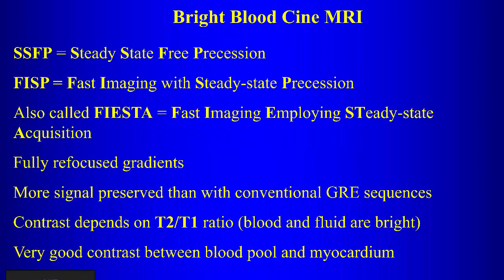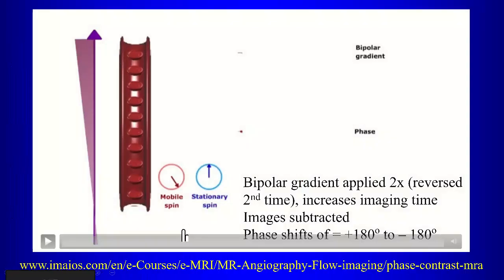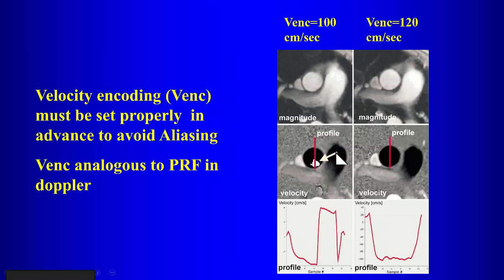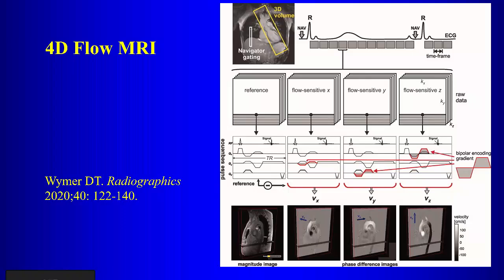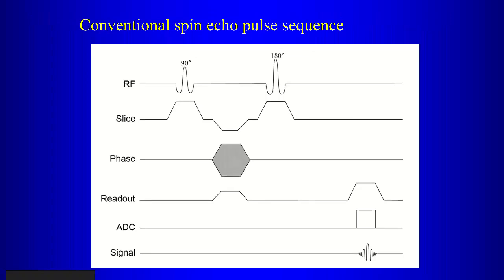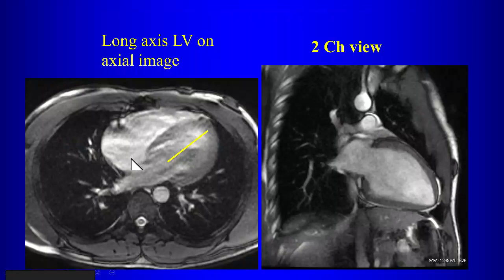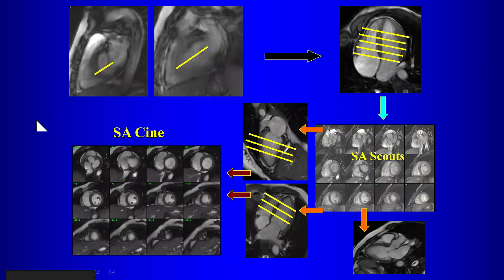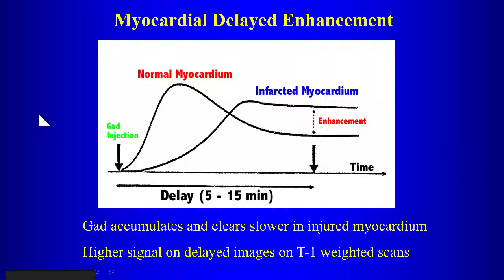5b Cardiac MRI P2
MRI Imaging Techniques, Black blood imaging techniques, white blood imaging techniques, double inversion recovery fast spin echo (DIRFSE), steady state free precession  (SSFP), velocity encoded phase contrast MRI, cardiac views